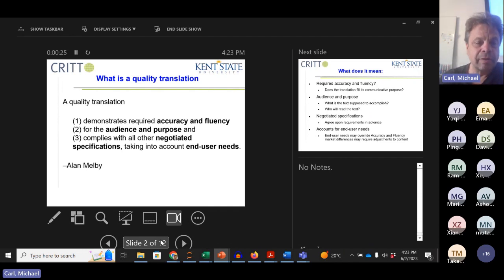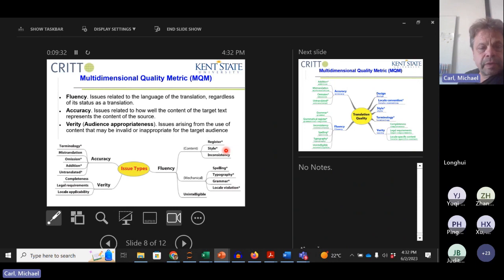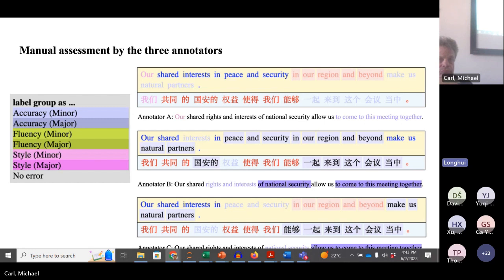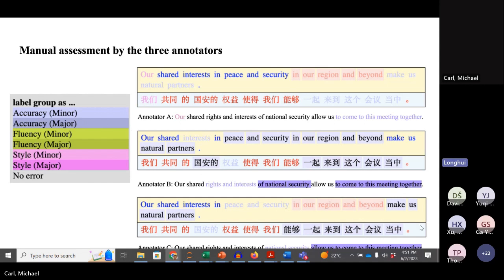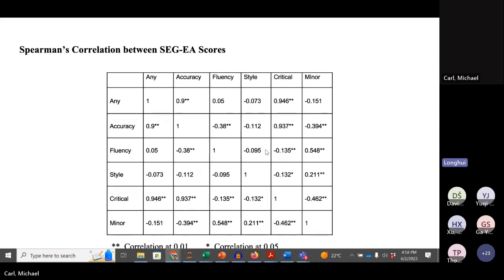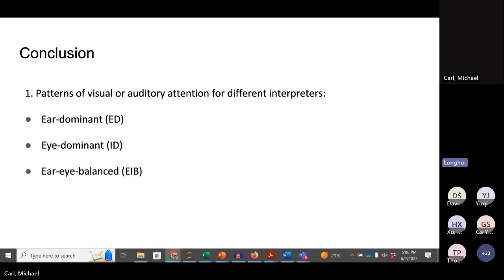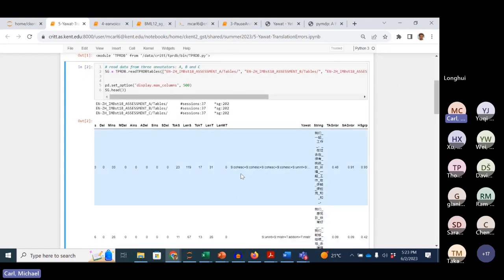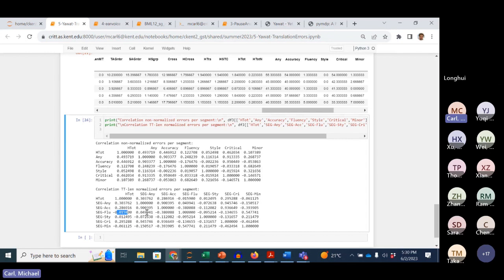Lecture 11: Analysing Yawat Error Annotations within the TPR-DB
Summer course 2023: Introduction to Empirical TPR (2023/06/02)